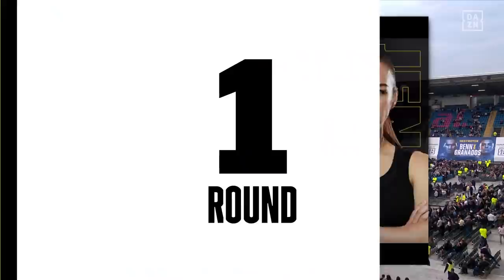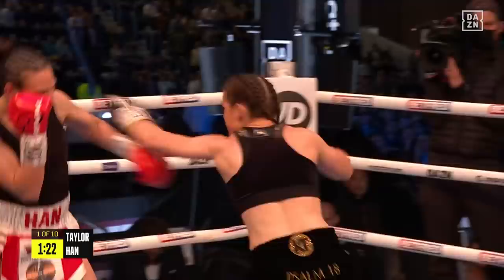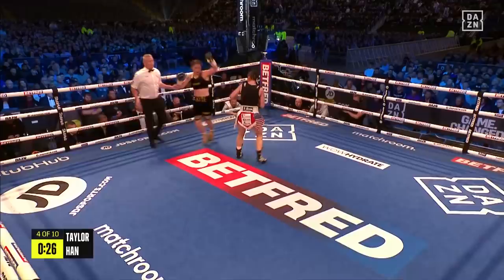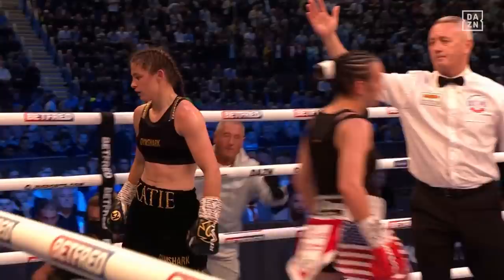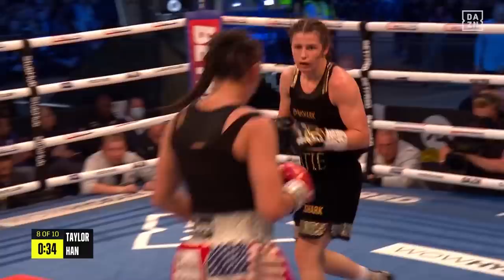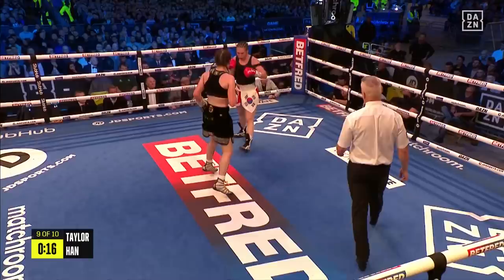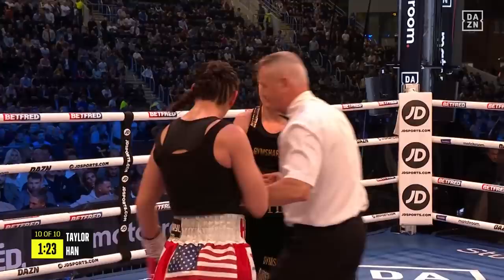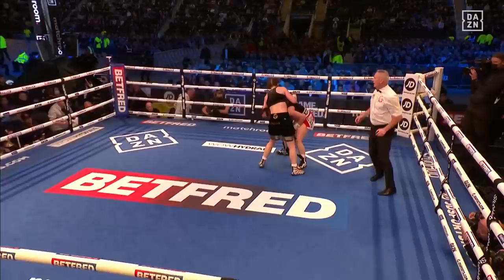HIGHLIGHTS | Katie Taylor vs. Jennifer Han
September 4, 2021 -- Katie Taylor vs. Jennifer Han